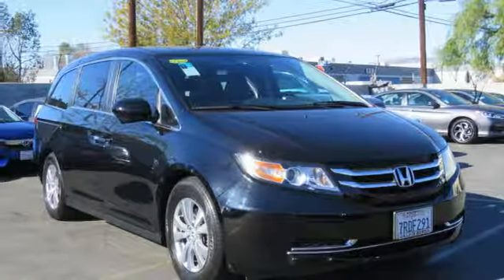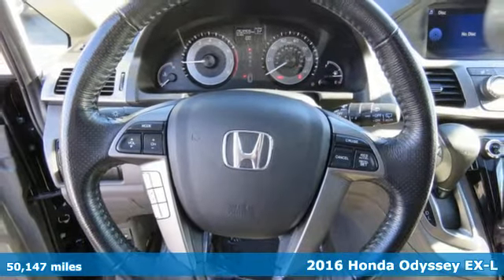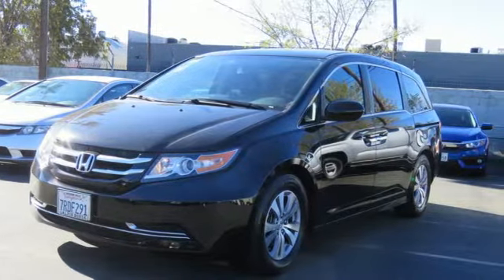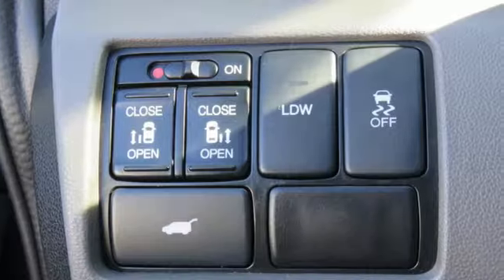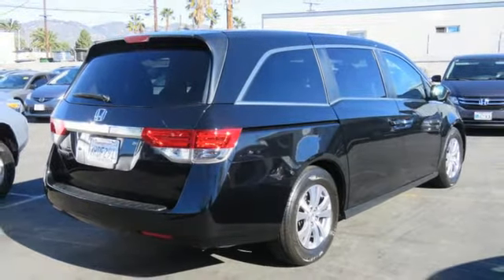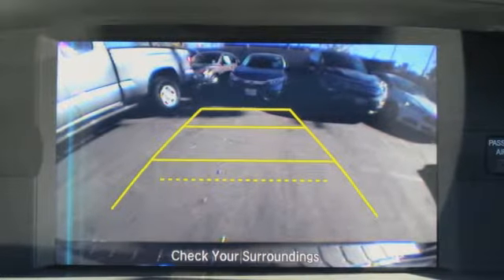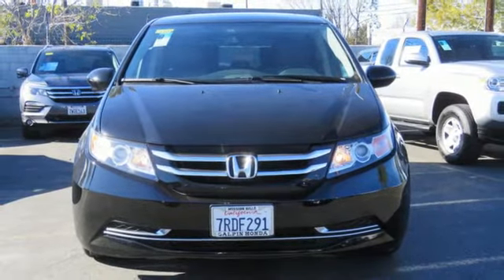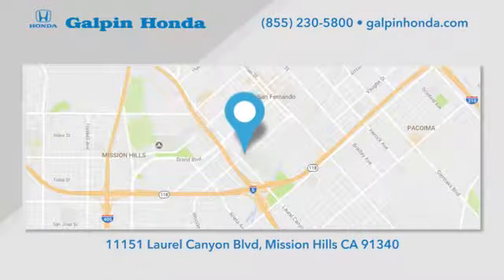Certified 2016 Honda ODYSSEY Los Angeles San Fernando Valley, CA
Year: 2016
Make: Honda
Model: ODYSSEY
Trim: EXLRES
Engine: 3.5-LITER 24-VALVE SOHC I-VTEC V-6 ENGINE
Transmission: Automatic
Interior: BEIGE
Mileage: 50147
Stock #: H183532A
VIN: 5FNRL5H63GB003877
Crystal Black Pearl exterior and Truffle interior, EX-L trim. Honda Certified. EPA 28 MPG Hwy/19 MPG City! KEY FEATURES INCLUDE: Leather Seats, Third Row Seat, DVD, Sunroof, Power Liftgate. Rear Spoiler, MP3 Player, Power Third Passenger Door, Rear Seat Audio Controls, Remote Trunk Release. Honda EX-L with Crystal Black Pearl exterior and Truffle interior features a V6 Cylinder Engine with 248 HP at 5700 RPM*. EXPERTS ARE SAYING: Fuel-efficient V6; quiet cabin; configurable second-row seat; easy-to-fold third-row seat; top crash test scores; confident handling. -Edmunds.com. Great Gas Mileage: 28 MPG Hwy. PURCHASE WITH CONFIDENCE: Balance of original 7-year/100,000-Mile Powertrain Warranty, Additional 1-year/12,000-mile Non-Powertrain Warranty, Vehicle History Report, NO Deductible, 182-Point Inspection and Reconditioning, 24 Hour Roadside Assistance includes, towing, lock-out assistance, tire change and fuel delivery, SiriusXM free three-month trial period on eligible factory equipped vehicles MORE ABOUT US: We invite you to Galpin Honda. Winner of the 2016 President's Award. This award is the most prestigious award offered by Honda and is given to those dealers who excel in customer service, sales, training, and facility operation. Our friendly, knowledgeable staff will help you find the car you want that fits within your budget. Galpin Honda consistently carries a very large selection of new and used vehicles, so you don't have to drive all over town! Horsepower calculations based on trim engine configuration. Fuel economy calculations based on original manufacturer data for trim engine configuration. Please confirm the accuracy of the included equipment by calling us prior to purchase.

Address:
11151 Laurel Canyon Boulevard